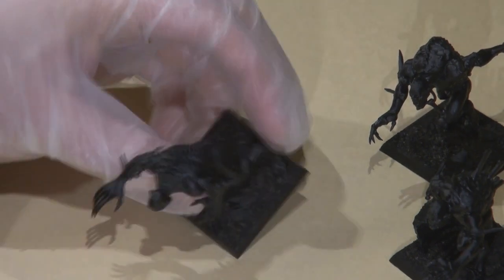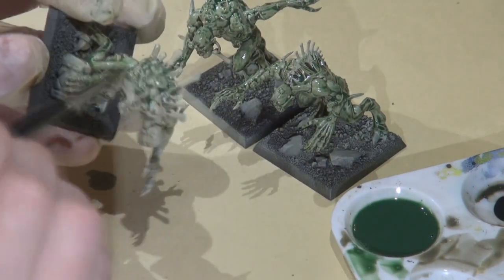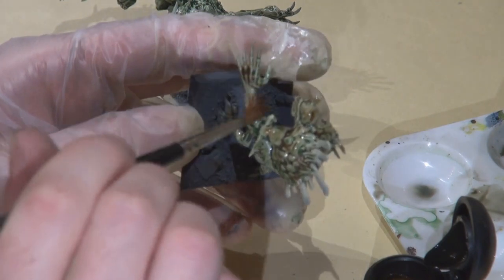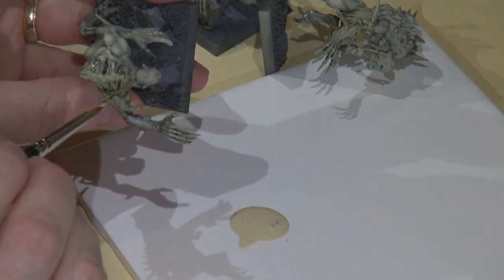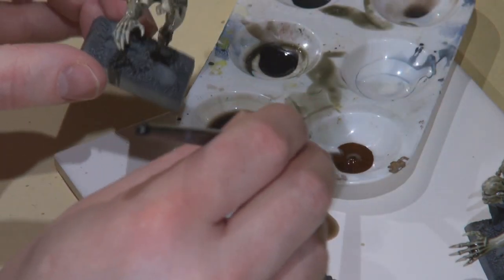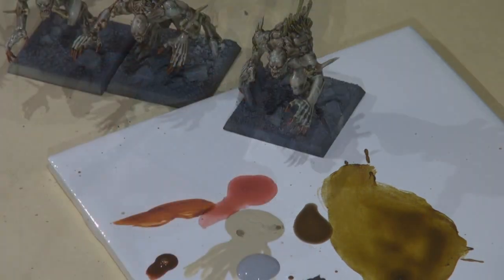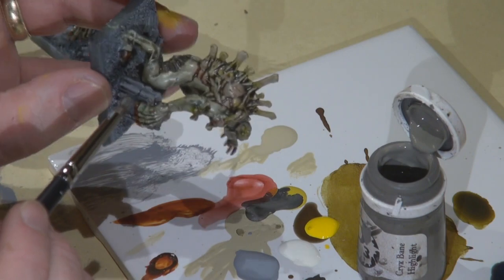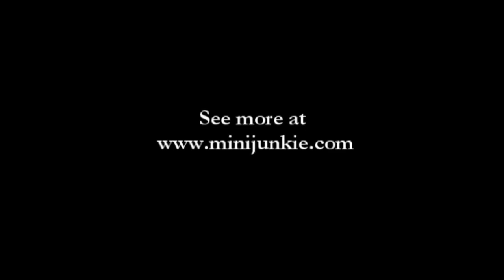How to Paint Age of Sigmar Death Crypt Horrors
In this video I show the process I used to paint the new Warhammer Fantasy Vampire Counts Crypt Horrors.